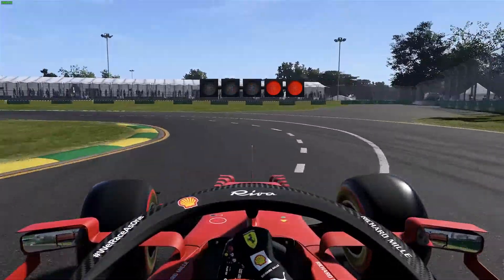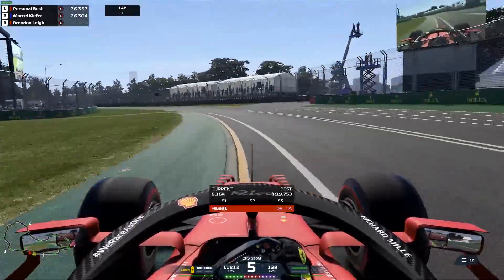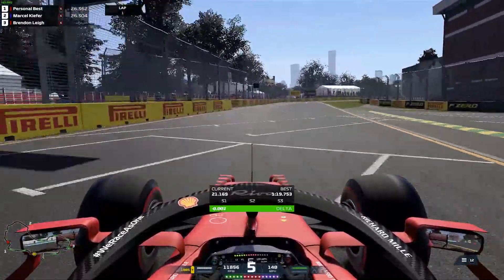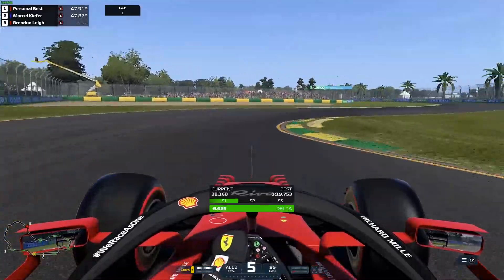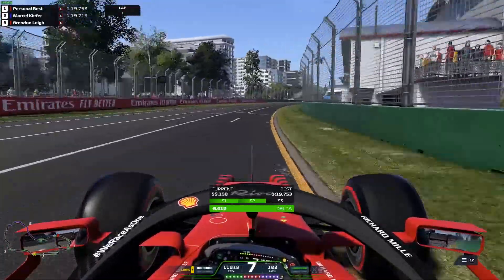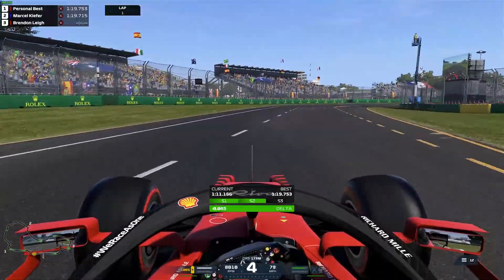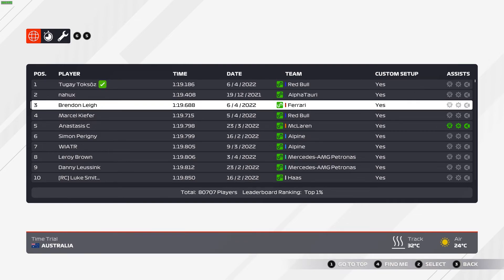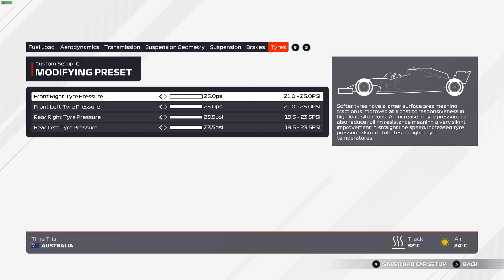F1 Australia world record and Set up tutorial